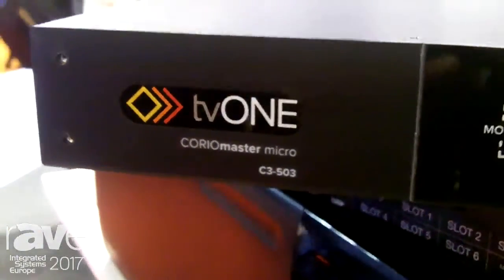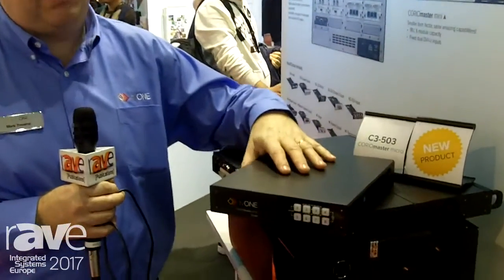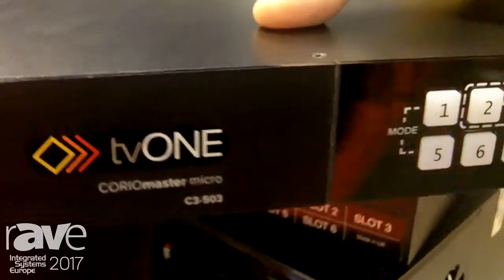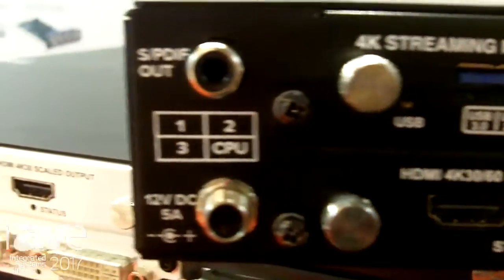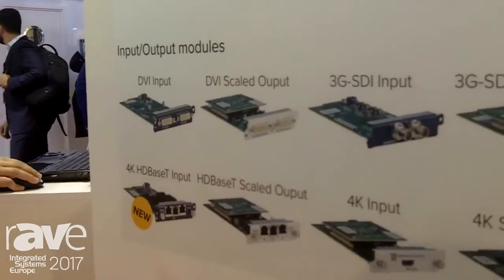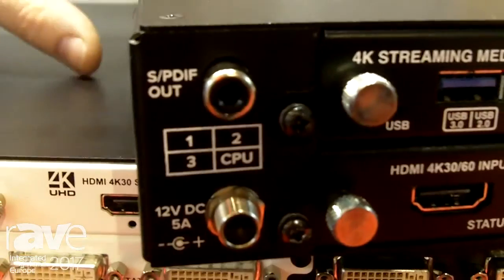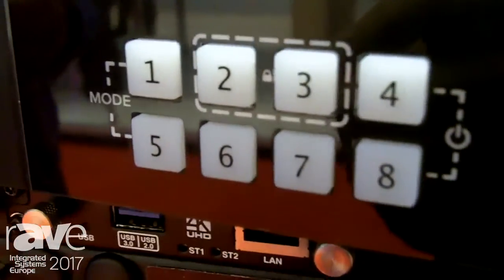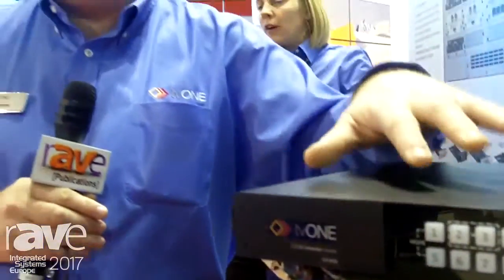ISE 2017: tvONE Features C3-503 CORIOmaster micro Video Processor